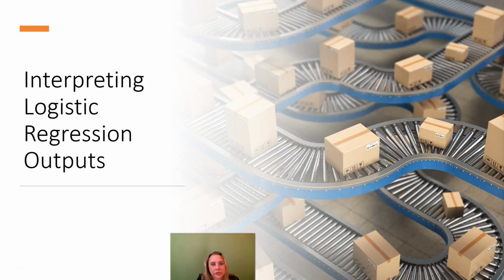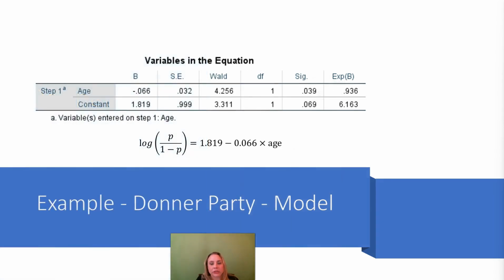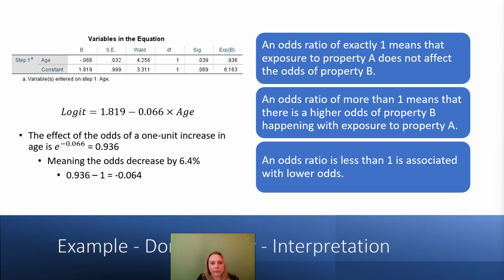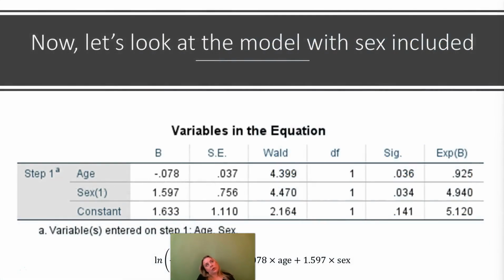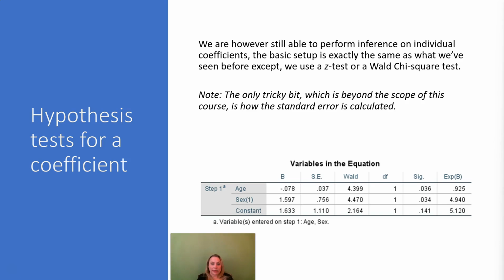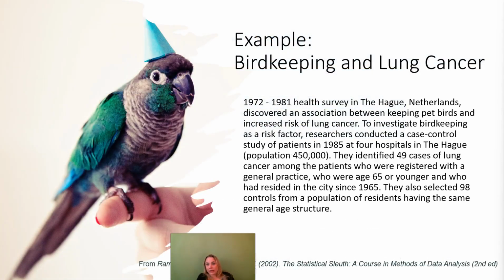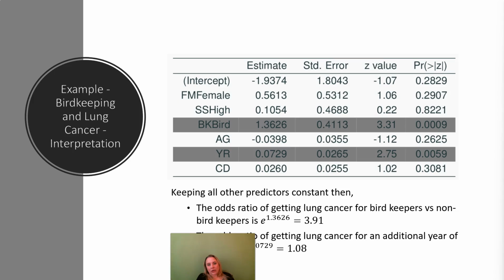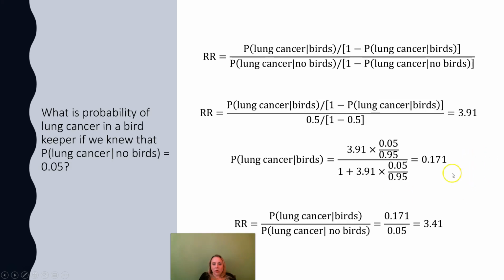4.6 Regression Review: Interpreting Logistic Regression Outputs